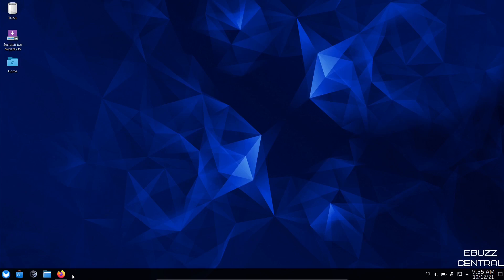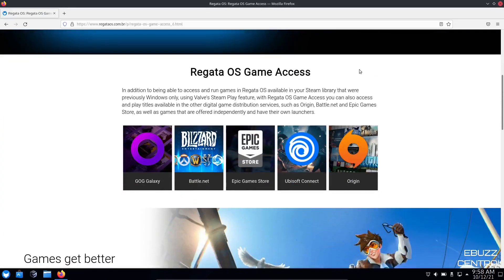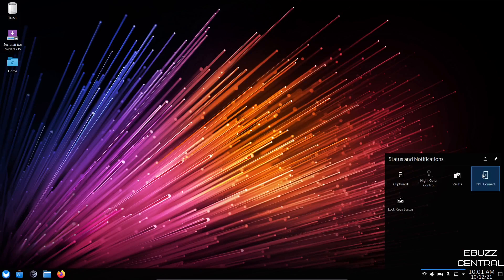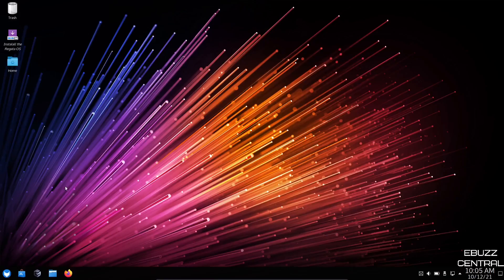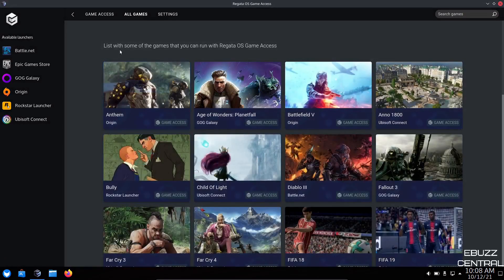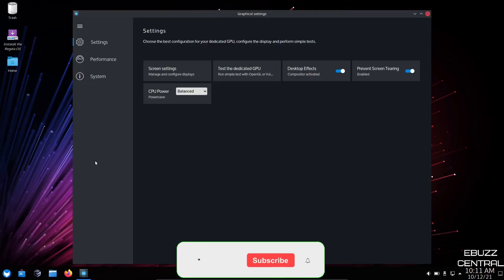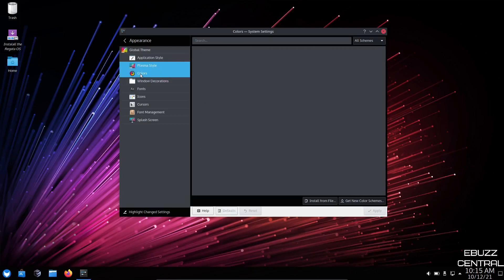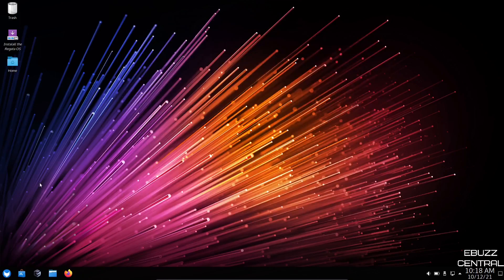Regata OS 21 - Linux Gaming Made Simple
A quick video about Regata OS 21, a Linux distribution made with the gamer and creator in mind.  Pre-configured to play many popular games out of the box.

The Regata OS allows you to more easily get to what really matters, offering everything you need to enjoy better performance with your PC, whether doing simple everyday tasks, such as opening apps and files, as well as enjoying your favorite games or creating content.

Key features for gamers include Feral Interactive's GameMode, which is automatically enabled whenever a Steam or Regata OS Game Access game is played.

Depending on your hardware, gameplay significantly increases game performance, especially if they make use of the Vulkan graphics API.